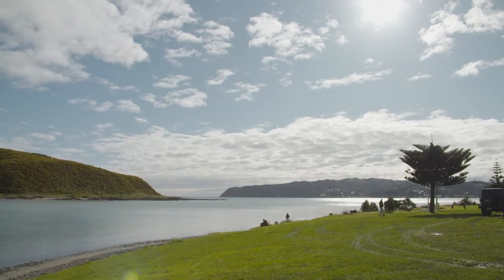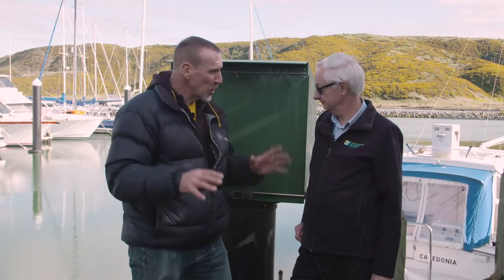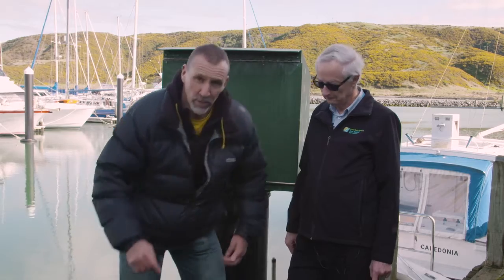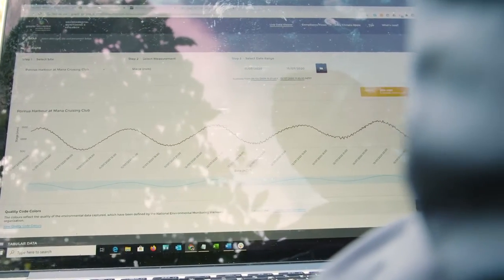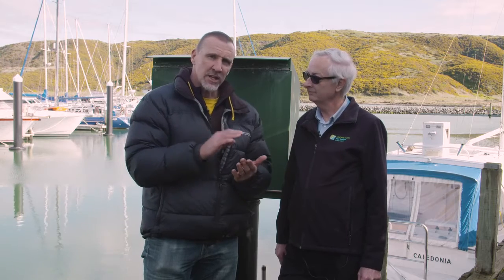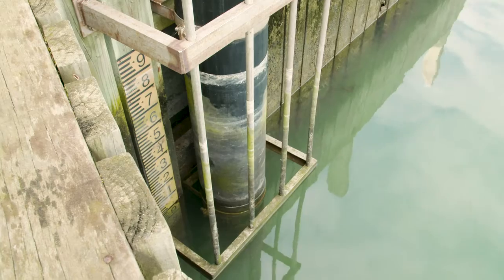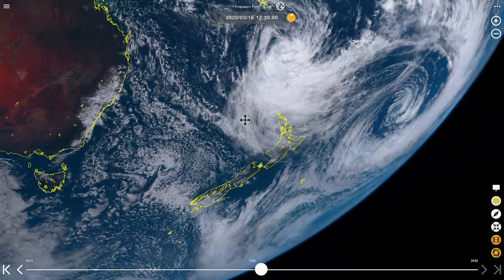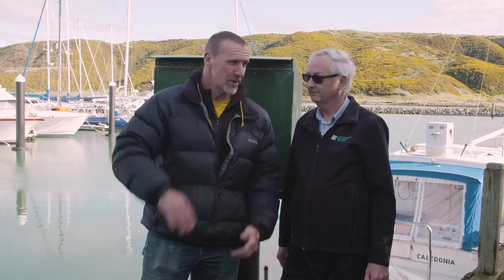LEARNZ Climate Change online field trip: Rising Sea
The Mana Tide Gauge in Porirua is one of many tide gauges around the country. These instruments can help us know when high and low tides are and the heights of these tides. But data collected from these sites can also show scientists patterns in tidal movements which indicate sea level rise.